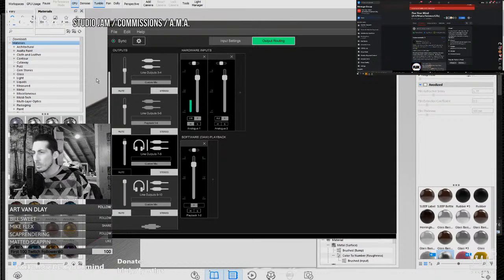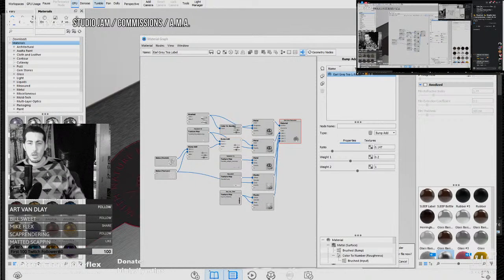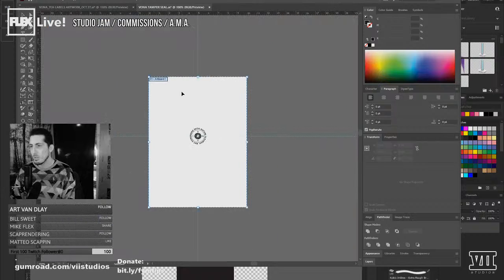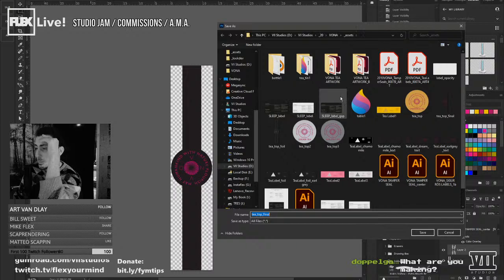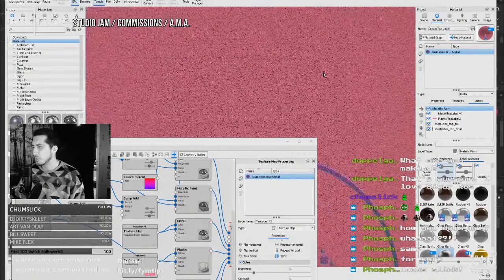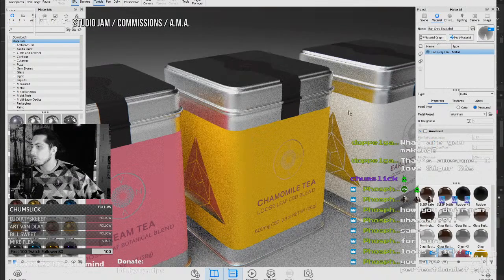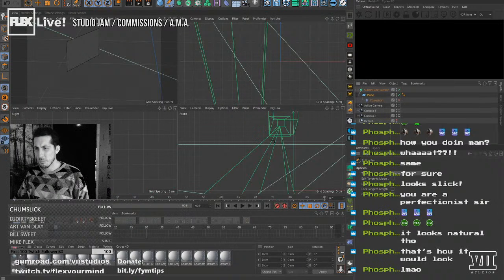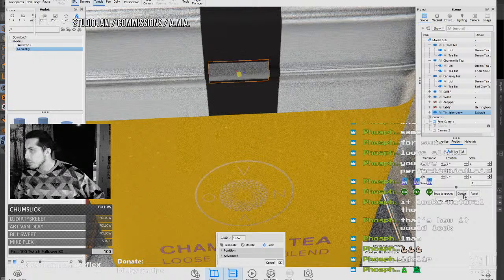💪 FlexLive! 💪 Studio Jam / Commissions / AMA Pt. IV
Things and stuff